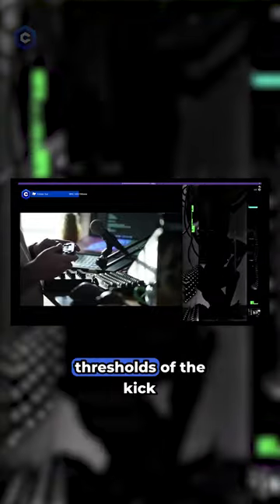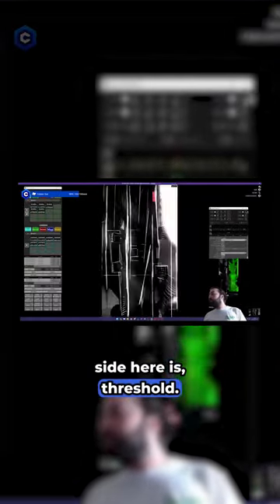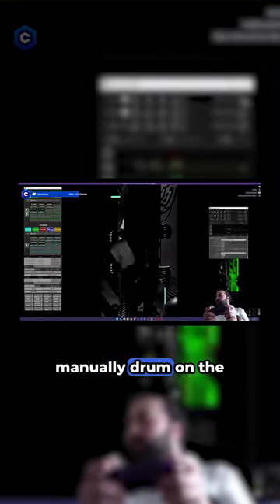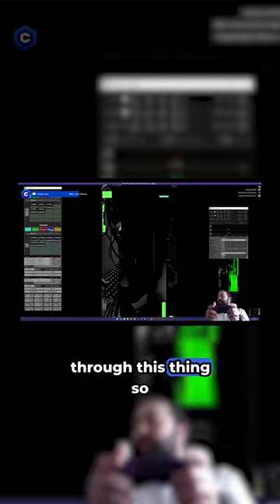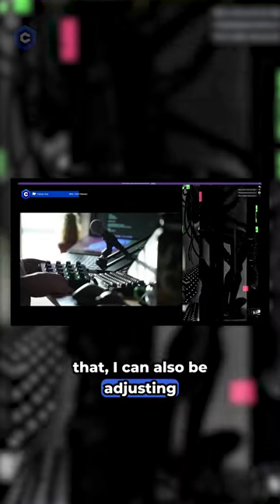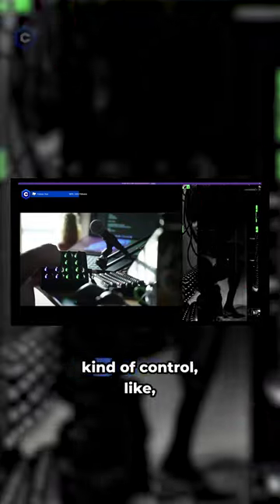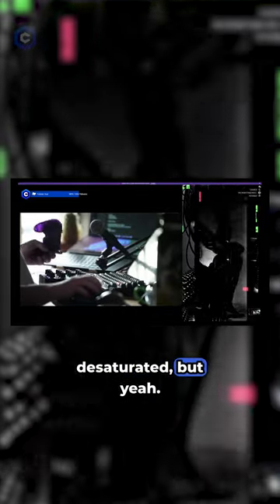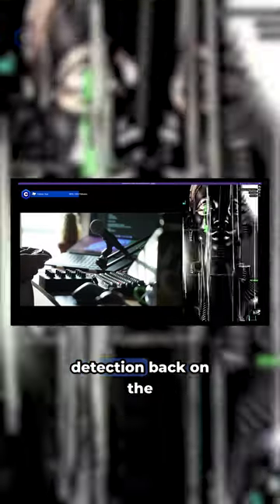Audio Reactive AI!?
More people need to see what's possible, this is crazy!  @cerspense has an entire custom set up for creating AI based audio visual graphics!  But the Playstation controller!? 🤯